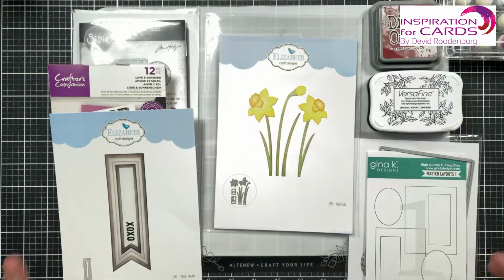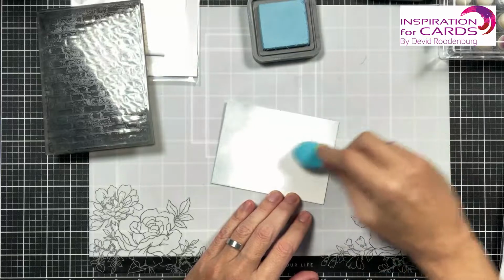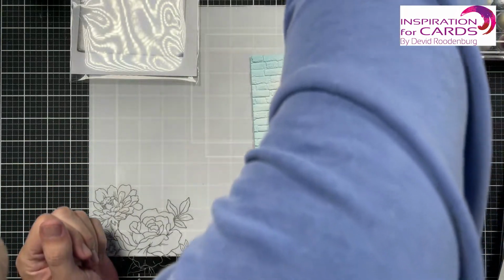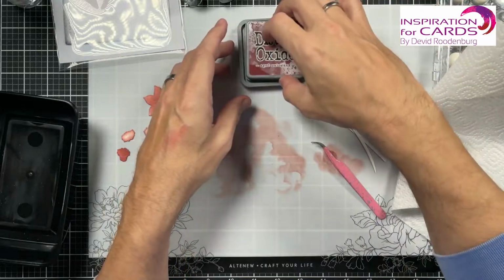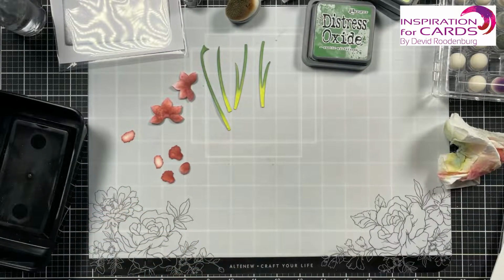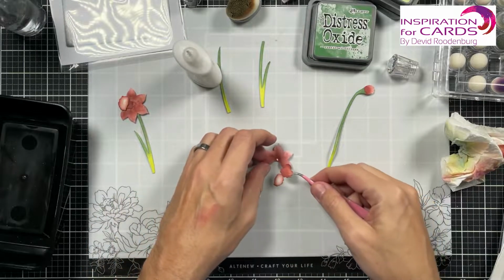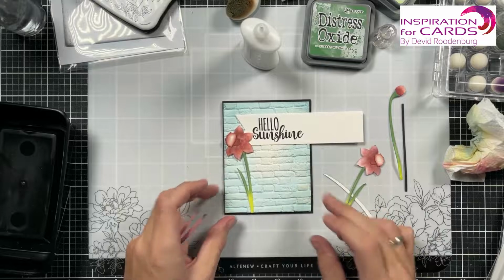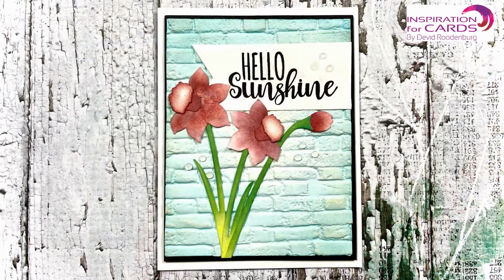Daffodils spring time card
Hello my fellow crafters, welcome! the sun is shining, sky is blue and temperatures are rising...it is spring! and the beautiful daffodils that grow in front of my house inspired me to make this card. For this card I also used a 3d embossing folder. I love embossing folders...and I have a lot of them... but I don't use them enough. So I am happy I got this beautiful one out and played with it.  And while your at it, give this video a 👍🏼

• Sizzix - Tim Holtz - 3D Texture Fades - Embossing Folder - Mini Brickwork

• Soft Finish Cardstock 12" x 12" - 300G/110LB - 10 Pack

• Ranger Ink - Tim Holtz - Distress Oxides Ink Pads - Aged Mahogany

• Ranger Ink - Tim Holtz - Distress Oxides Ink Pads - Tumbled Glass

• Ranger Ink - Tim Holtz - Distress Oxides Ink Pads - Pumice Stone

• Ranger Ink - Tim Holtz - Distress Oxide Ink Pads - Rustic Wilderness

• Scrapbook.com - Sponge Dauber Storage Box with 40 Sponge Daubers Included

• Sizzix - Big Shot Switch Plus Machine - Starter Kit - White

• Sizzix - Big Shot Foldaway Machine Only - White and Gray

• Scotch - Adhesive Refill for the Pink ATG  Applicator Gun - General Purpose - One Fourth Inch Tape - 2 Rolls